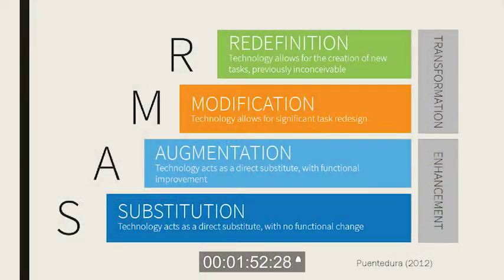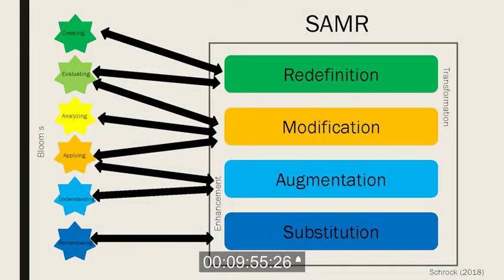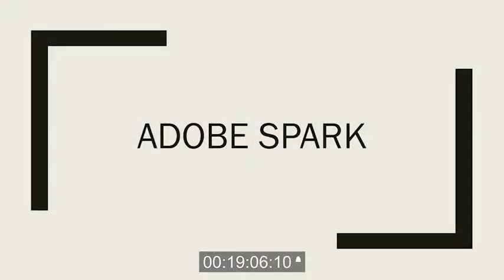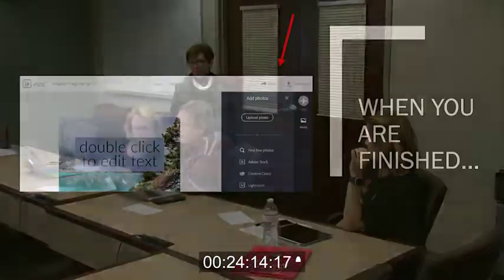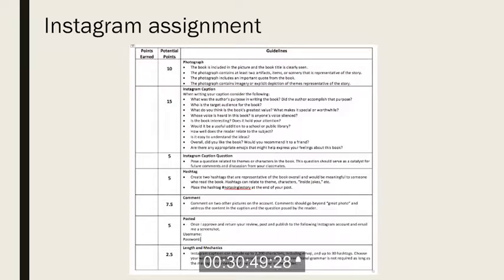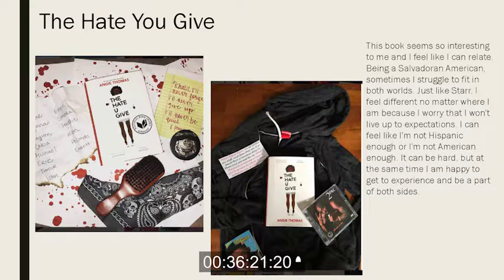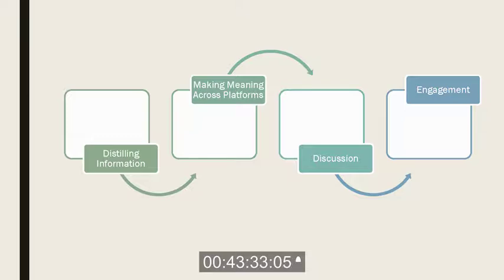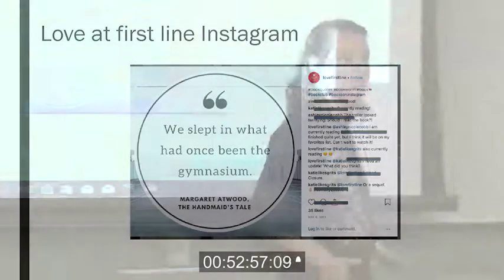The SAMR Model forTechnology